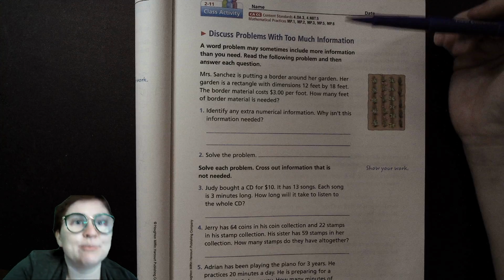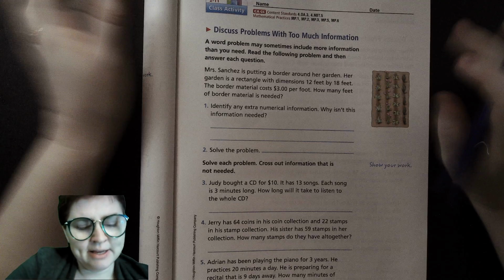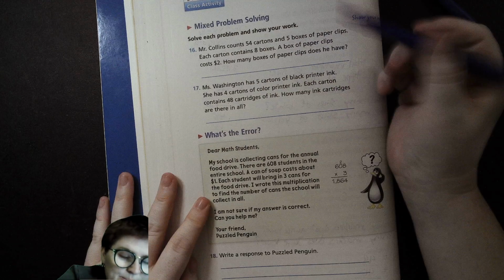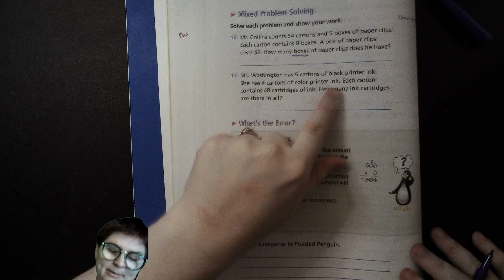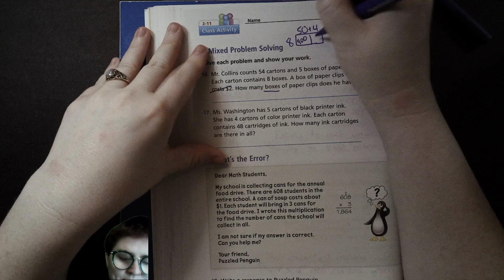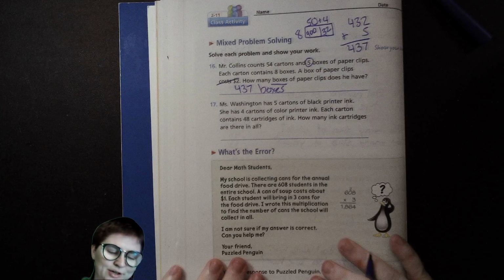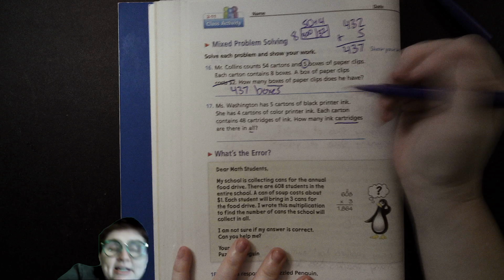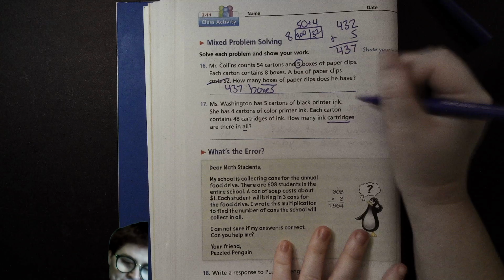4th Grade Math Unit 2 Lesson 11 California Math Expressions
Lesson 2.11 Multistep Word Problems